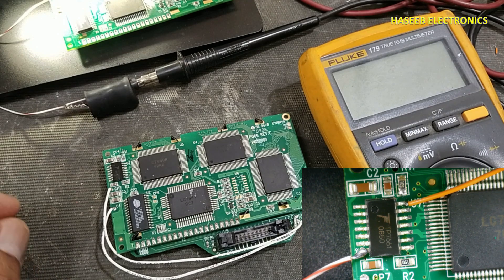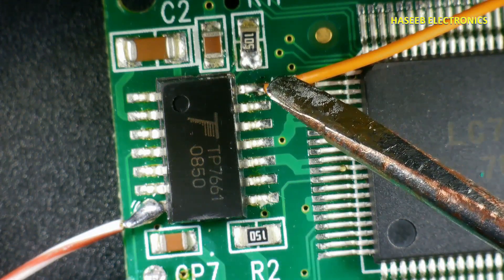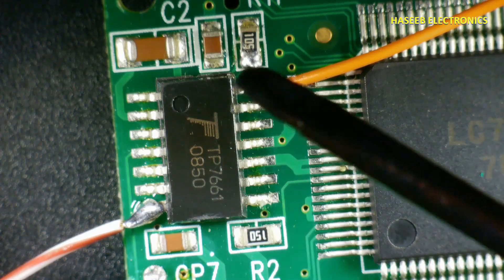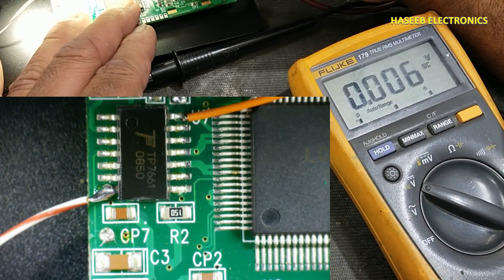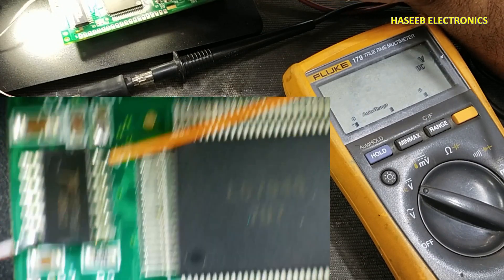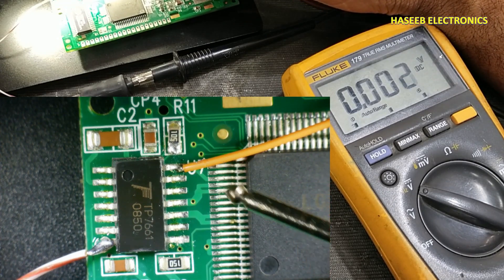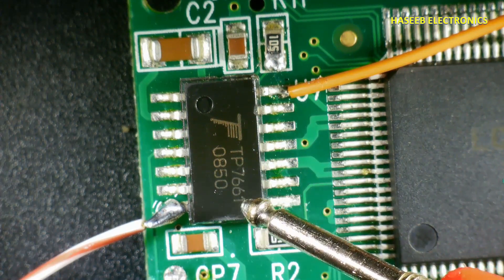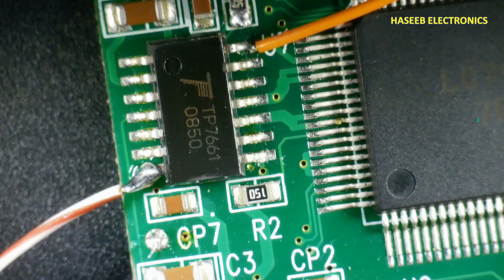{921} TP7661 dc to dc converter ic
in this video number {921} TP7661 DC-DC converter ic for dot matrix lcd modules. i explained TP7661A/B DC-DC Converter. TP7661A CMOS DC-DC converter is a low-power, easy-to-operate power chip.  it is used in 16080 dot matrix lcd 160x80 lcd
When -1.0~-8.0V, it can generate -2.0~-16V output;
when the input positive voltage is 1.0~8.0V, it can generate three times the output of -1.0~-8.0V
Voltage usage mode: when the input negative voltage is -1.0~-6.0V, it can generate -3.0~-18.0V output, and when the input positive voltage is 1.0~6.0V, it can generate -2.0~-12.0V
output. Three temperature gradient adjustment voltages are available. The PIN pin is compatible with SCI7661. (TP7661B has no Vreg and RV functions, other performances are the same as TP7661A. TP7661 equivalent substitute is SCI7661)